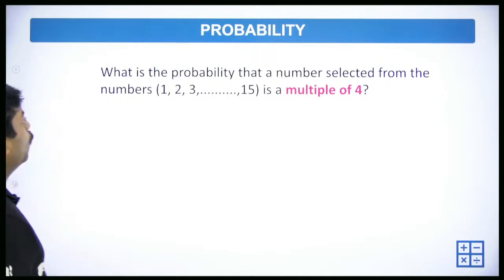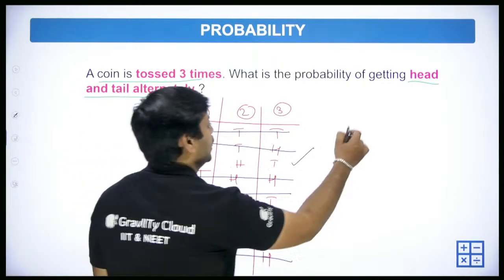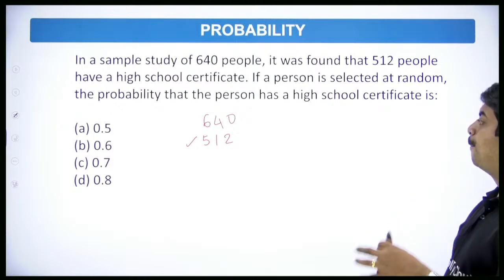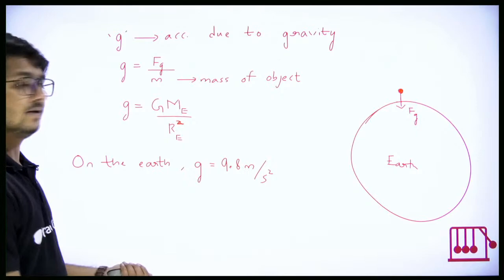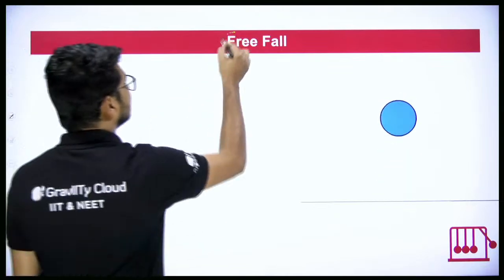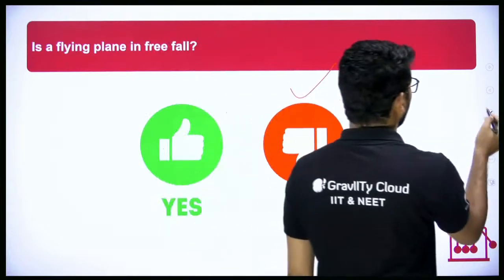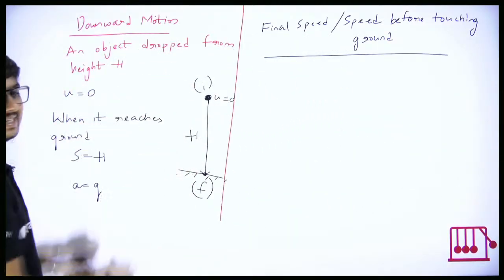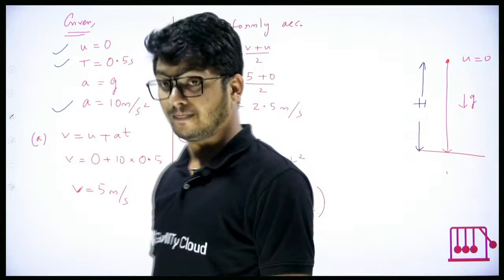Probability - 2 | Class 9 | Maths | CBSE, ICSE, Olympiad, IIT & NEET Foundation